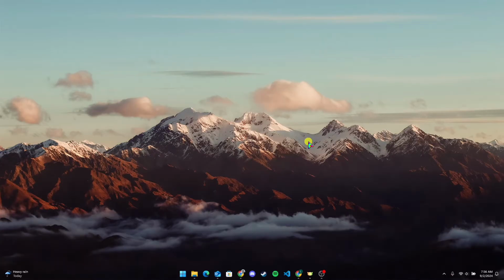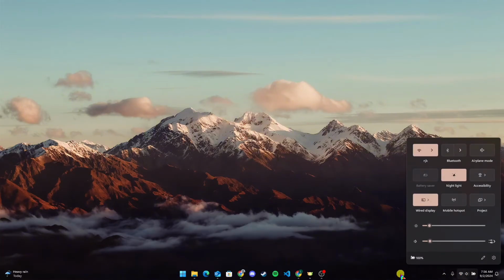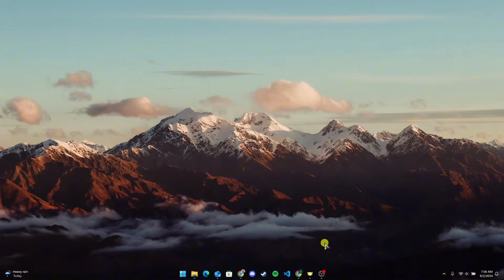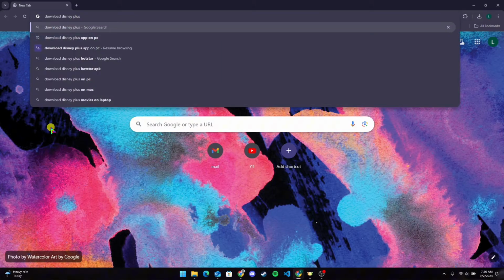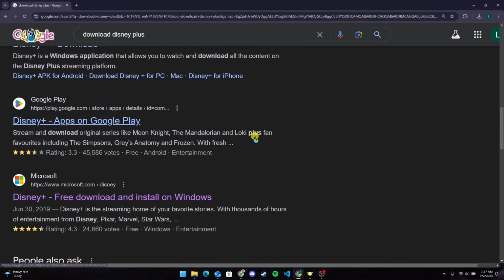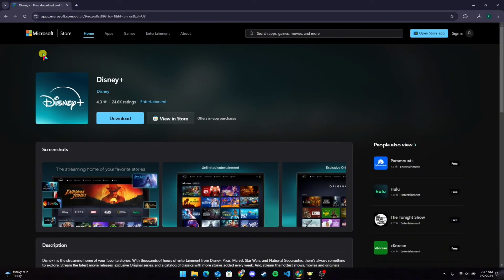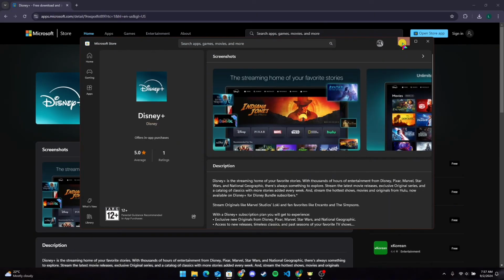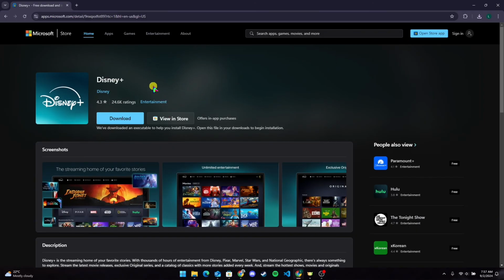How to Download Disney Plus App on PC 2024?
Want to enjoy Disney Plus on your PC? In this video, we’ll walk you through the steps to download and install the Disney Plus app on your Windows PC. Follow along and start streaming your favorite Disney, Pixar, Marvel, Star Wars, and National Geographic content right on your computer!